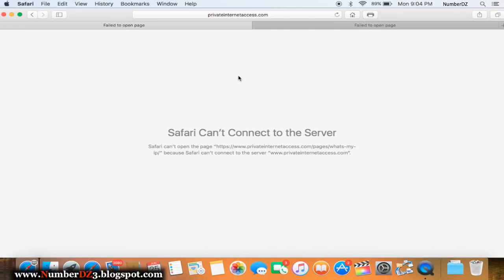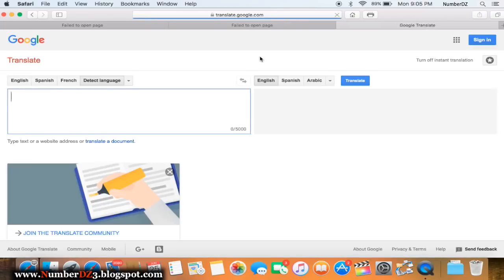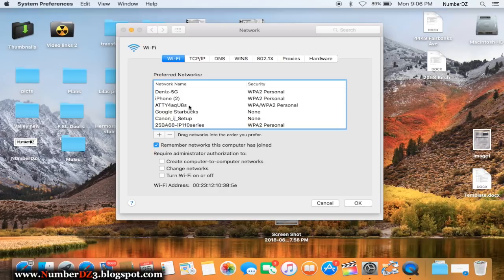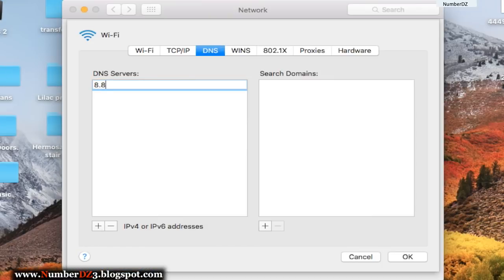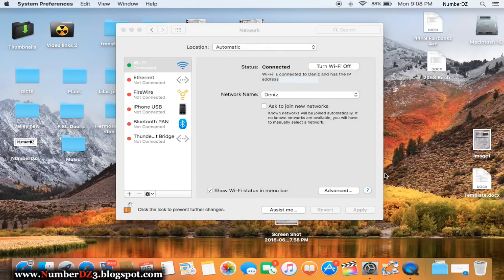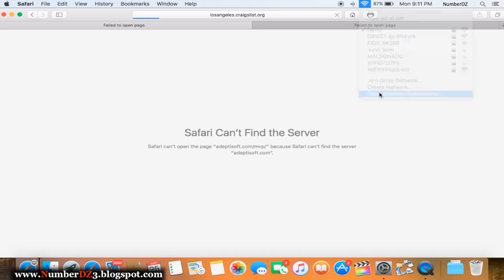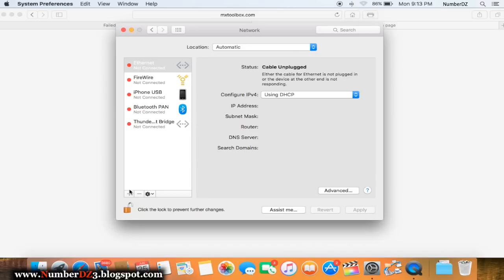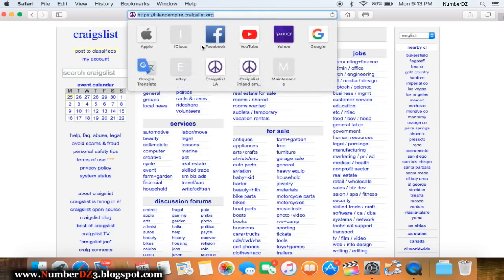Fix "Safari Can't Find The Server" MAC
Solution for Safari can't open the page or can't find the server, can't verify server identity.

How To Super Clean Your Mac Manually Delete "Other" Free up Space and Speed up Mac